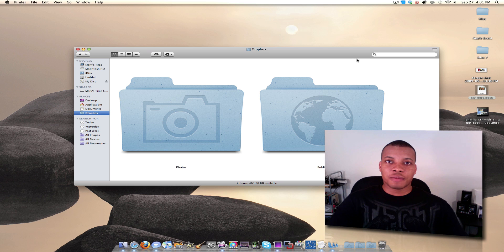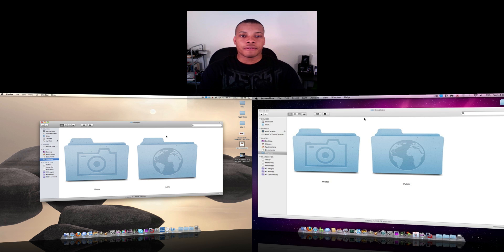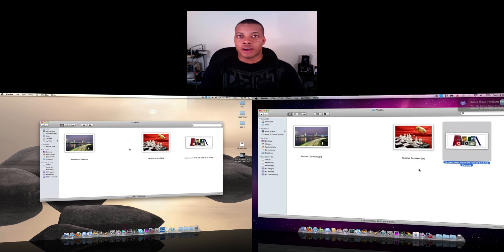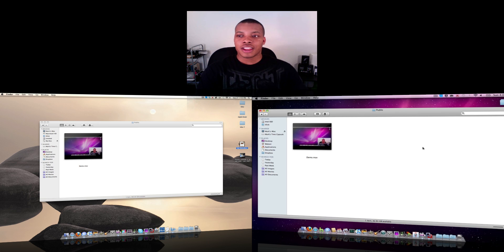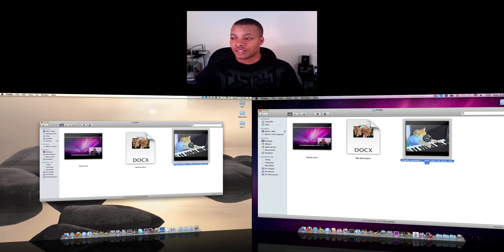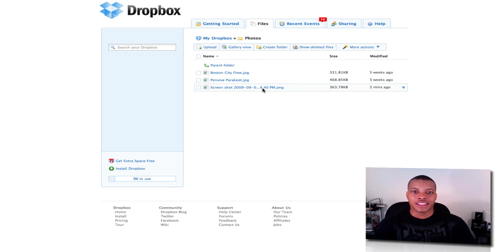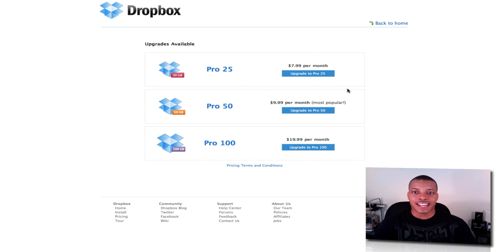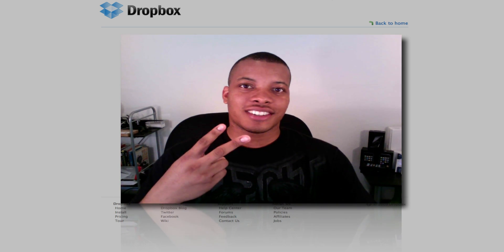Tip: Mac and PC Easy File Sharing